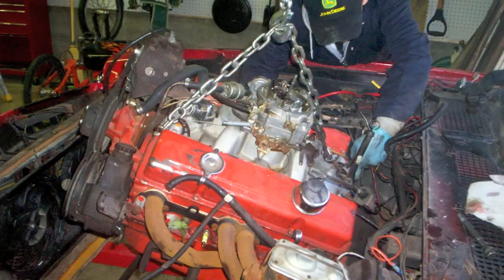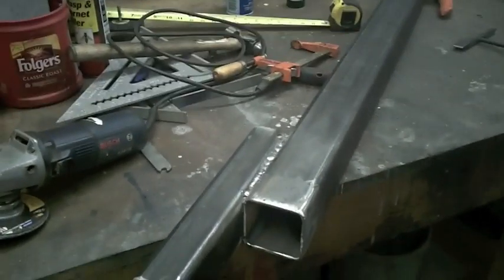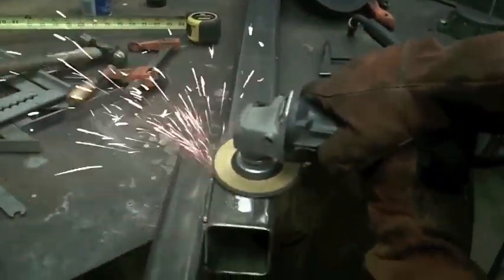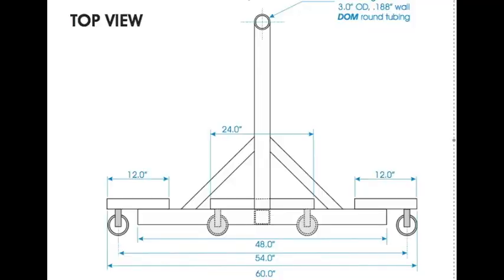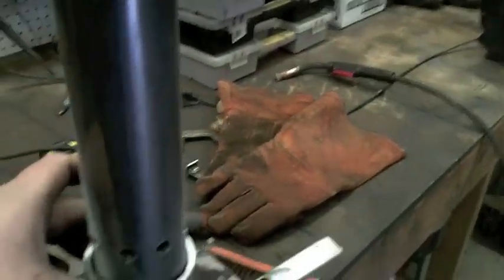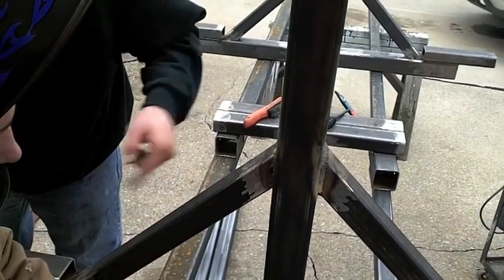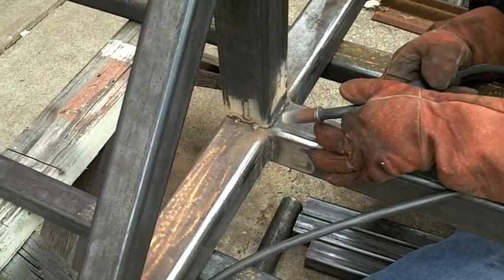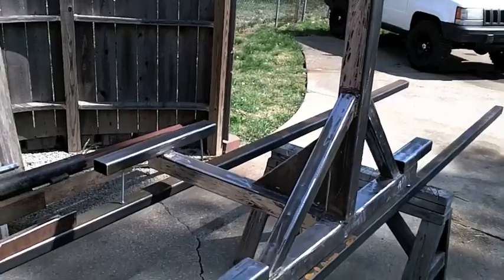Car Rotisserie Project